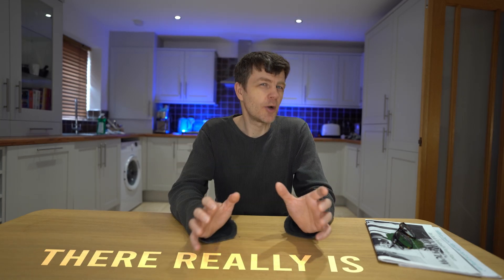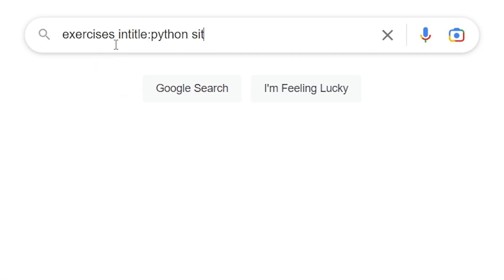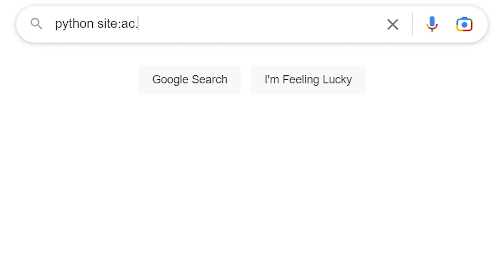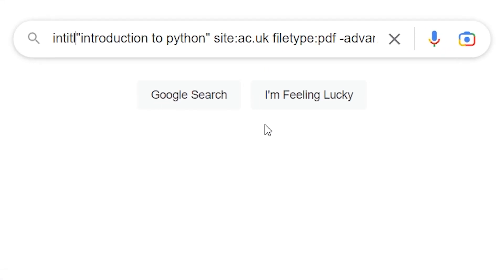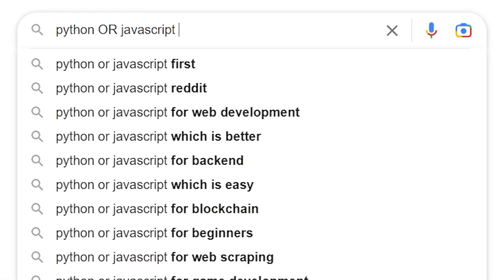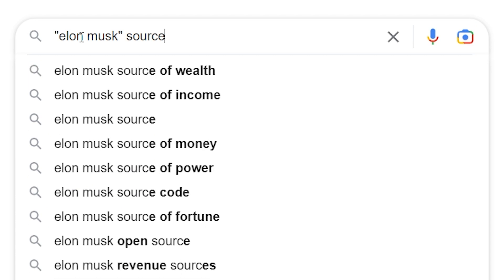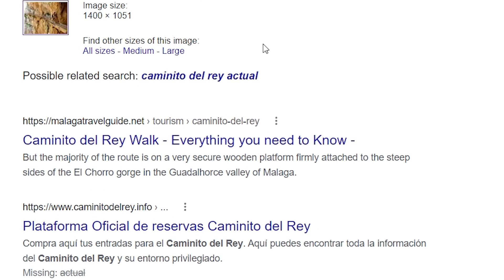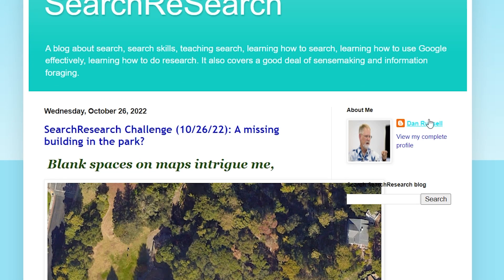10 Google search tips that 99% of people don't know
Here are the 10 search operators used in this video:
site
filetype
minus -
double quotations ""
intitle
date range
OR
source

he also has a book - The Joy of Search